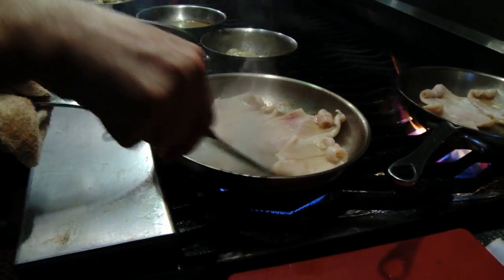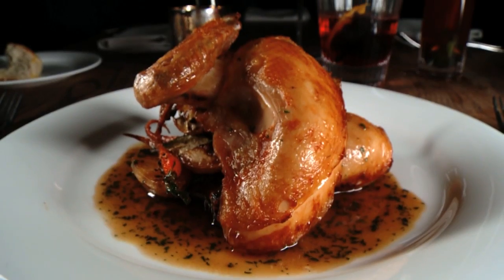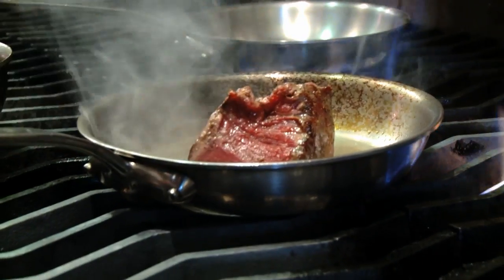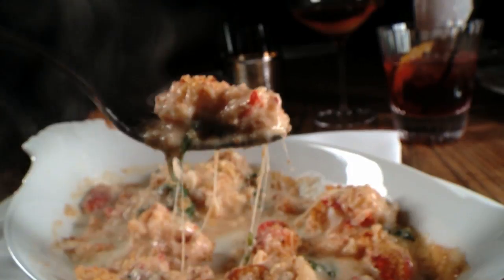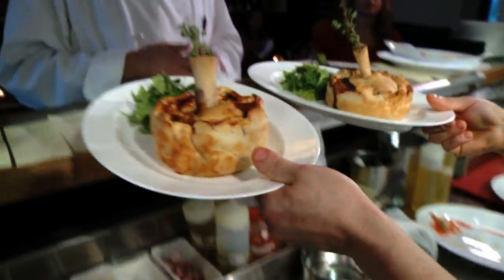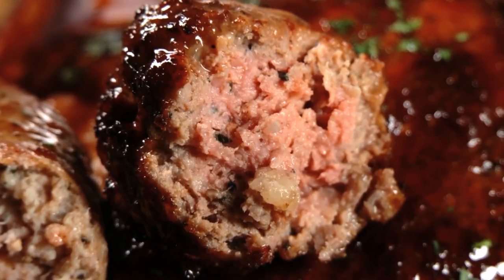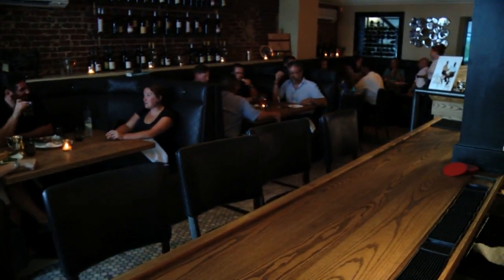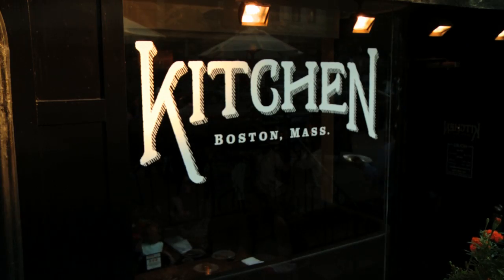Kitchen - South End (Phantom Gourmet)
More and more restaurants are letting customers know about where their ingredients come from. But where do the recipes come from?  At Kitchen in Boston's South End, the origin of each delicious dish is printed right on the menu.